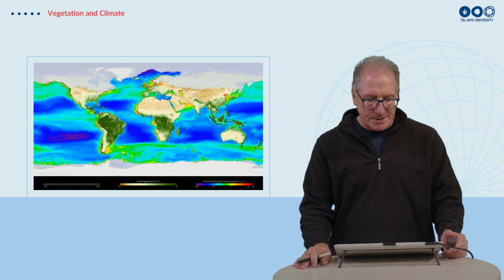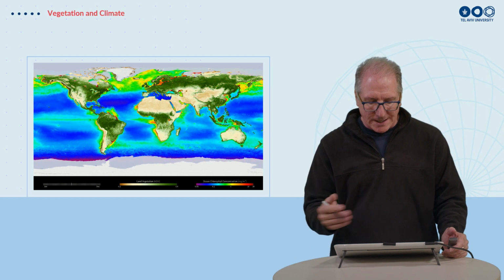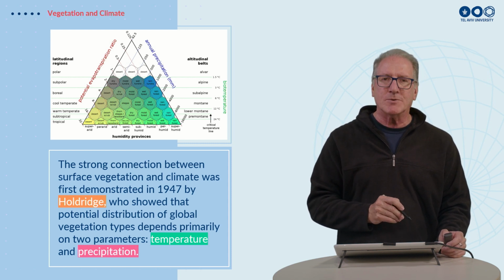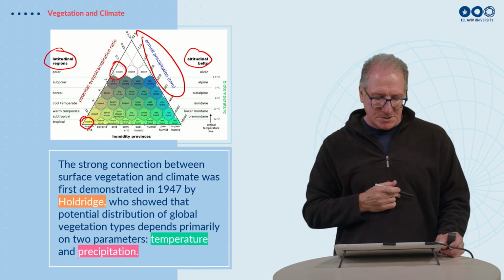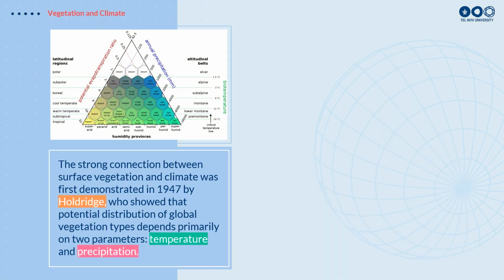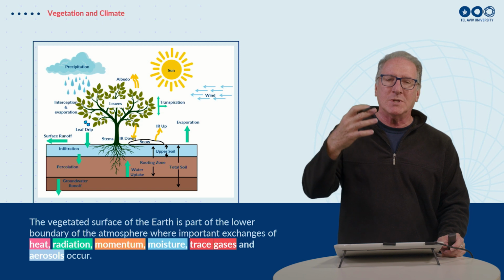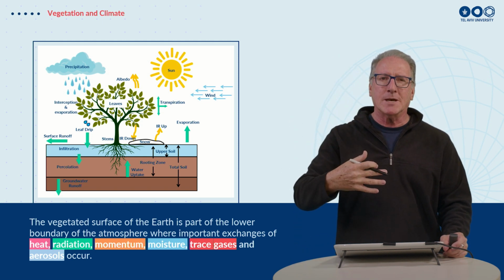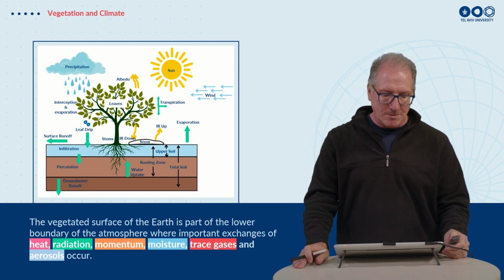Lecture #51 Climate Change -Vegetation and climate